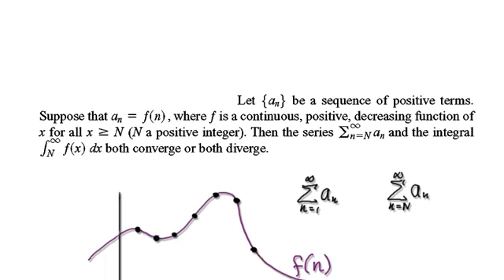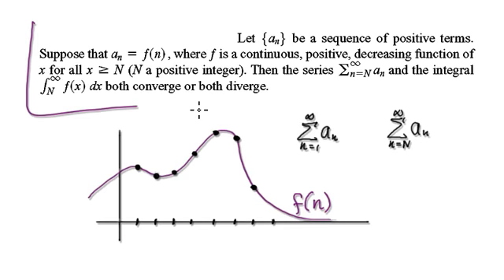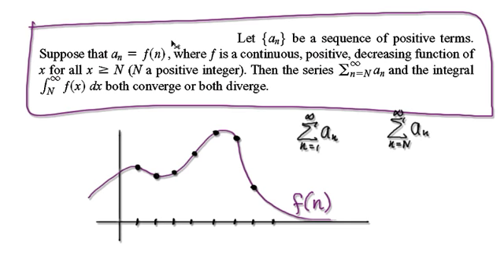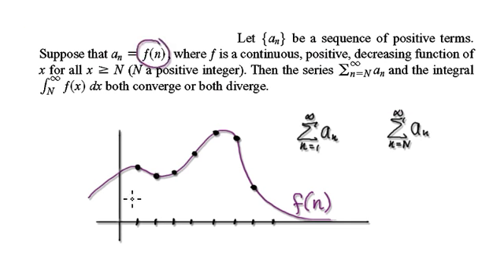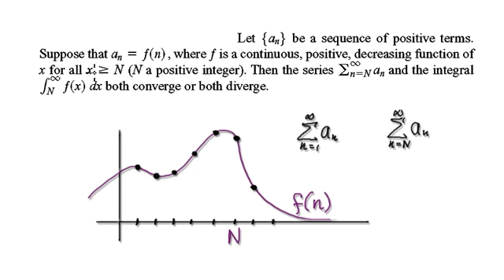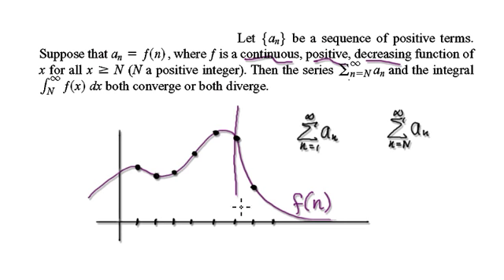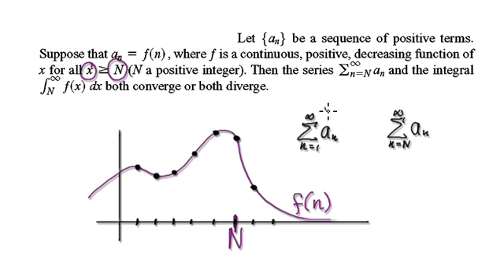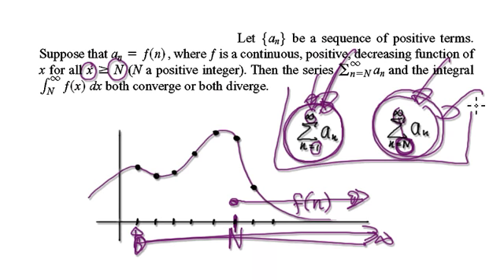Video 2572 - The Integral Test - Proof - Infinite Series - Part 4/4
The Integral Test - Proof - Infinite Series